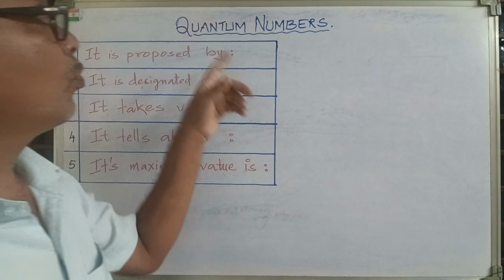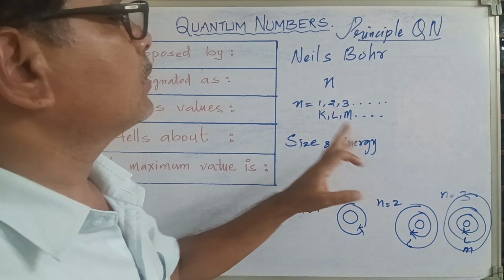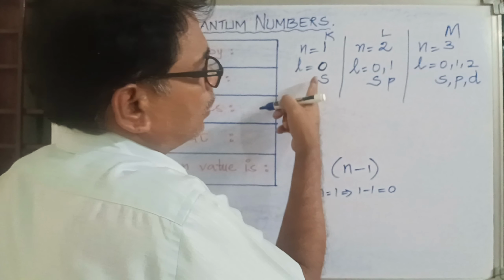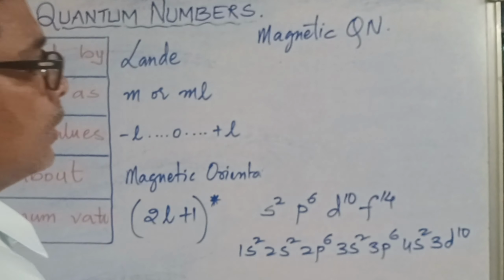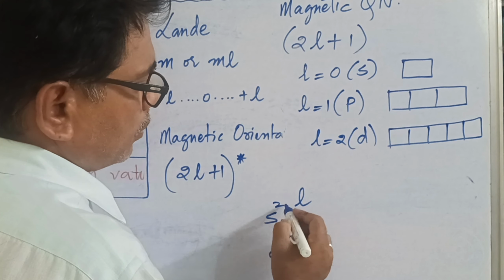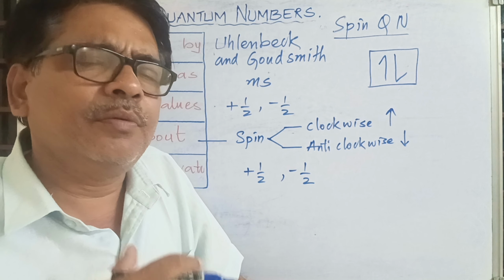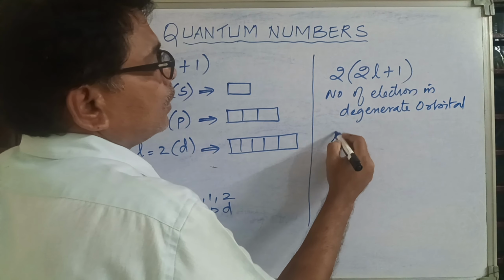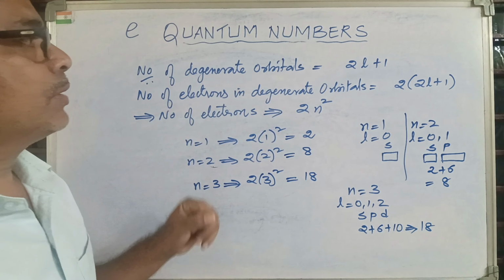Quantum Numbers Explained in the Simplest Way | Principal, Azimuthal, Magnetic & Spin Q No | NEET/JE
Understand Quantum Numbers in the easiest and most logical way. In this video, I explain all four quantum numbers using simple examples and an easy-to-remember address analogy.

Topics Covered:

Shells and Subshells
Shape and Orientation of Orbitals
Electron Spin
Important NEET, JEE & Board Exam Concepts